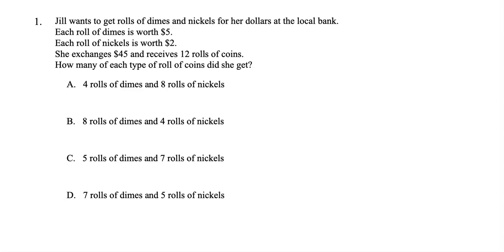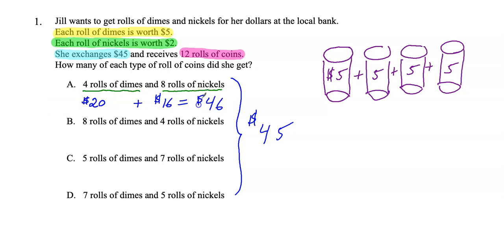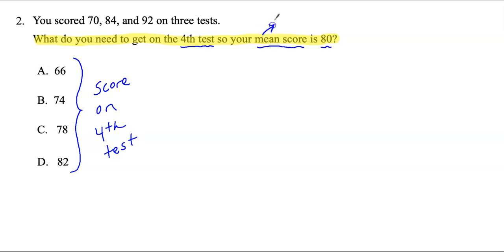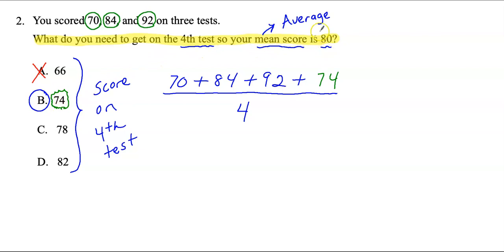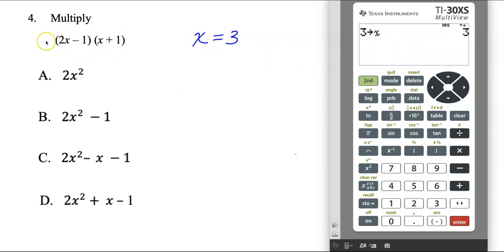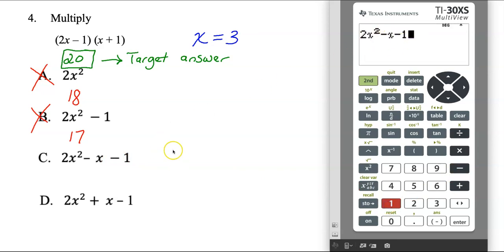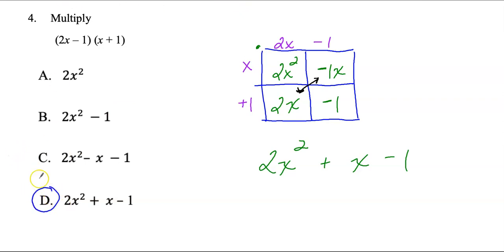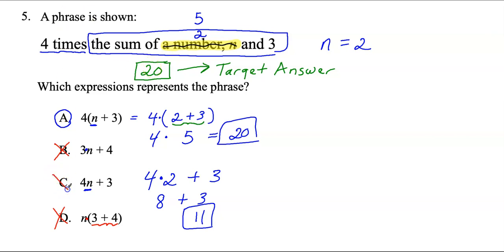GED Math: 5 Sample Test Questions (5)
If  you are curious about the types of questions you will see on the Ged Math Test, then watch this video!! I will go over each question step by step and show you powerful test taking strategies that can help you get the right answer even if math isn't your favorite subject. I will also show you how to use the plug in strategy and the storage feature on the ged calculator to help you get algebraic questions correct without using algebra!  The Time stamps and descriptions are below.

0:00 - Question 1: Solving a system of equations problem without using algebra
7:31 - Question 2: Story problem involving the mean (i.e average)
13:41 - Question 3: Interpreting slope.
16:42 - Question 4: Plug in strategy to multiply binomials
26:18 - Questions 5: Translating phrases into  expressions